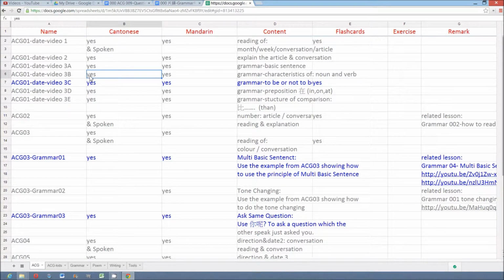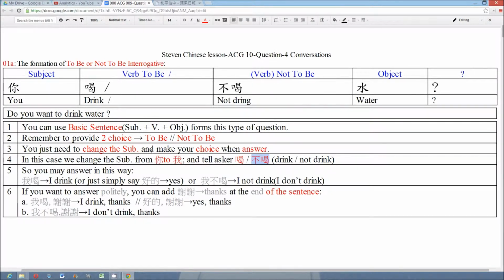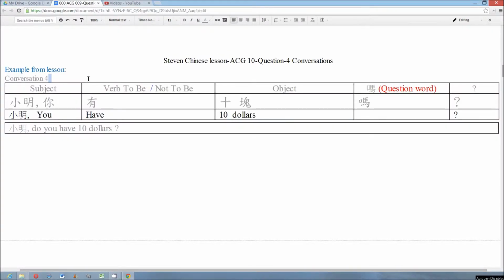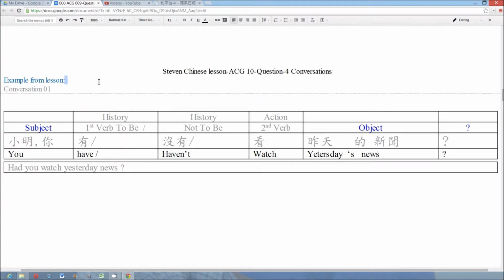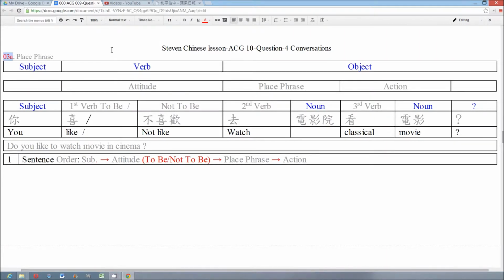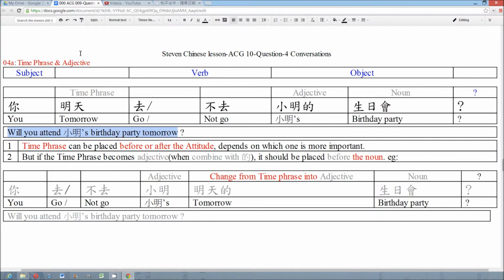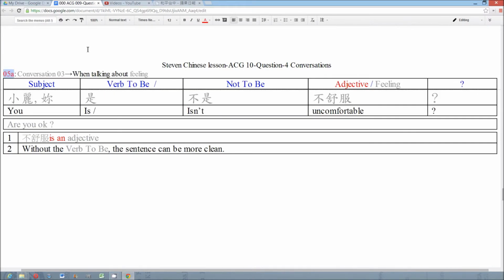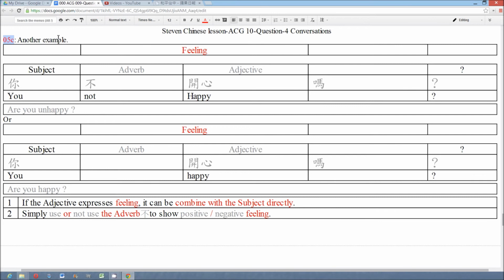learn chinese-learn cantonese-chinese grammar-ACG 9-Grammar1-To Be or Not To Ne Interrogative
This lesson not only review the To Be / Not To Be Interrogative, but also let you know how to use other elements to form a question, such as using:
1. 2 or more than 2 verbs;
2. Place Phrase and Time Phrase
3. Adjective; and
4. express feeling but not using Verb.